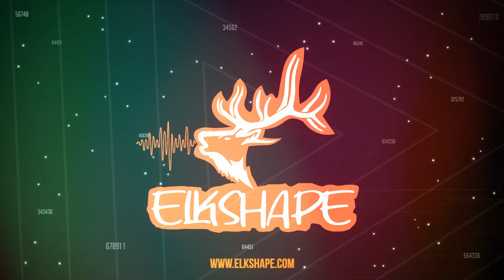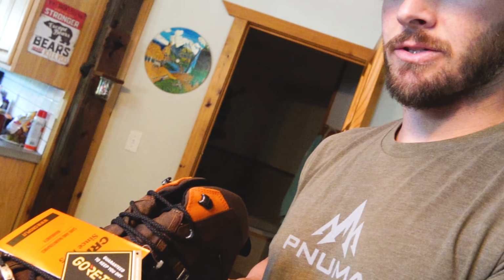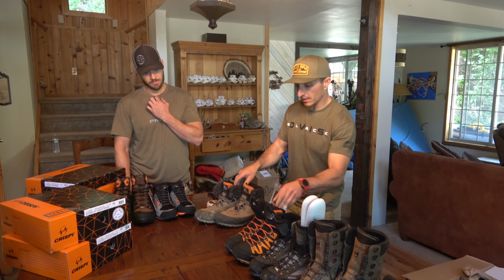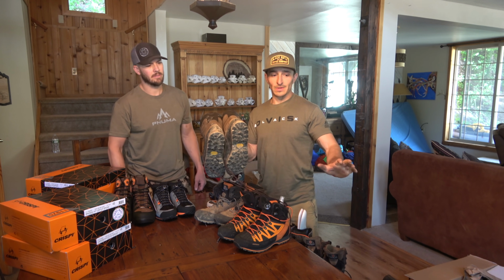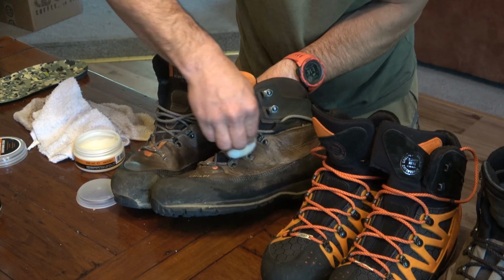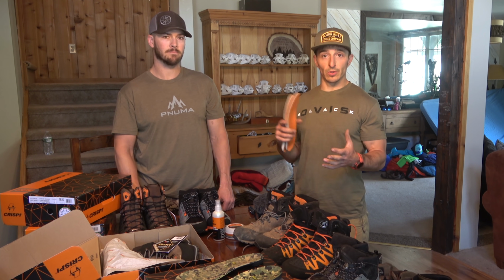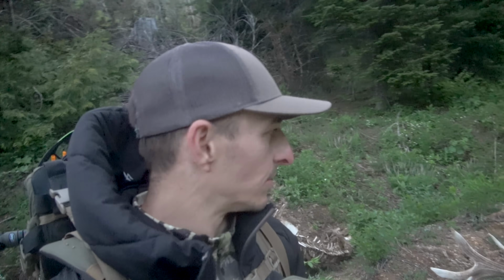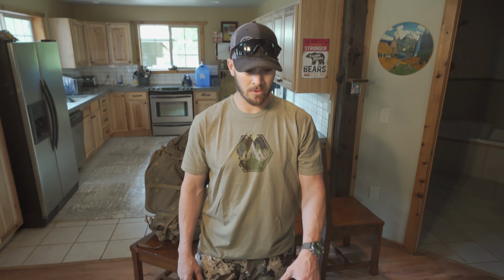My BEST Deadhead EVER & CRISPI BOOTS First Look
My BEST Deadhead EVER & CRISPI BOOTS First Look.. Join us during the middle of Bear SZN for a first look at Crispi boots and we find one of our best ever sheds!

OUR BRAND & PODCAST
MUSIC WE USE AND RECOMMEND:
LINKS TO some of the GEAR in the Video:
Sony Alpha A7III
Sony 70-200mm LENS f4
Morrell Big High Roller XL Target
Klymit Pillow
Klymit Pad
Western Mountaineering Versalite Sleeping Bag
Goal Zero Solar Charger
Jet Boil
White Gas
Sawyer Water Filter
Aqua Water Tabs
Leki Trekking Poles
Thanks for your support & if you have any extra gear questions please drop them in the comments.SZN EPPY 2 Welcome to BEAR SZN a celebration of the Springtime and the Mountains coming to life. It is our first tag of the year, and this is the pursuit of chasing bear in the Mountains.

OUR BRAND & PODCAST
Sony Alpha A7III
Klymit Pillow
Klymit Pad
Jet Boil
White Gas
Sawyer Water Filter
Aqua Water Tabs
Leki Trekking Poles